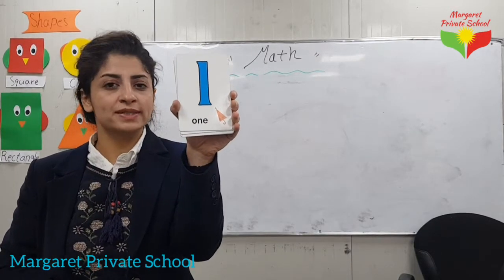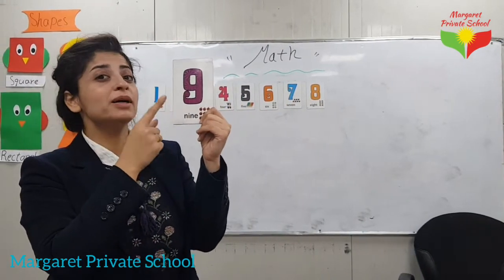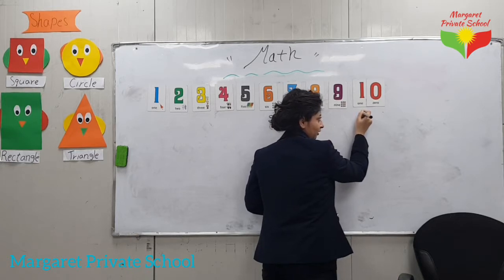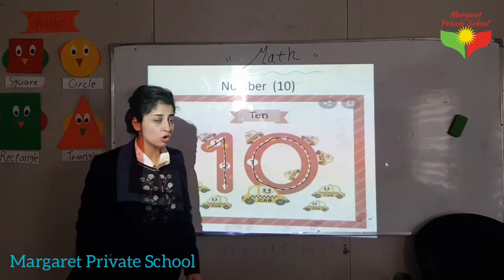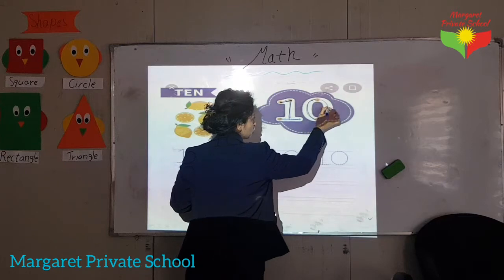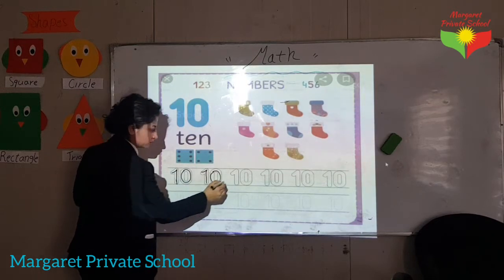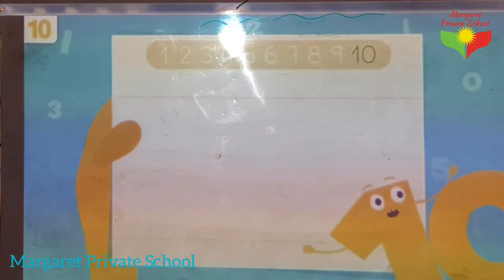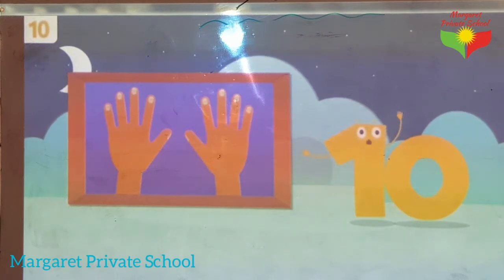Math lesson Grade 1 Number 10,T Shakar Kameel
Margaret Educational Community is the greatest choice...

Math lesson
Grade 1
Number 10
T Shakar Kameel